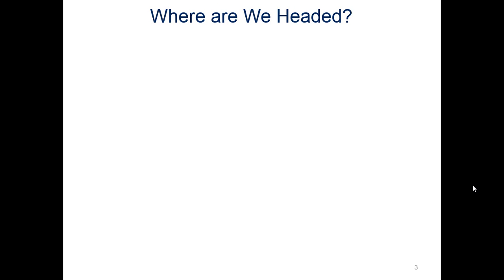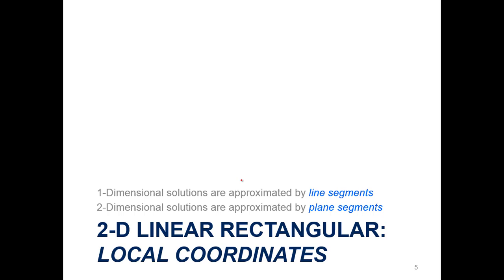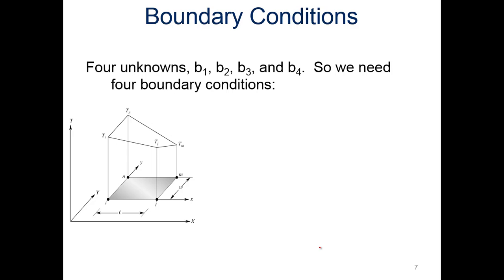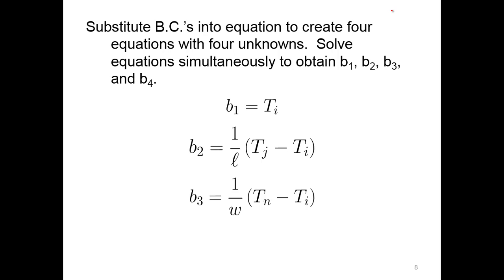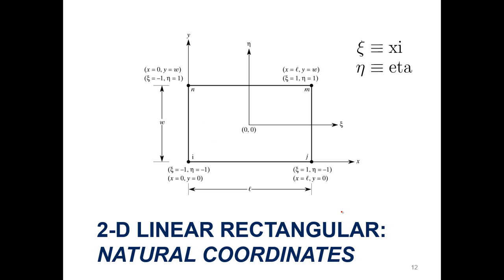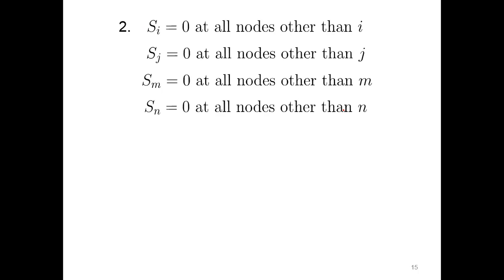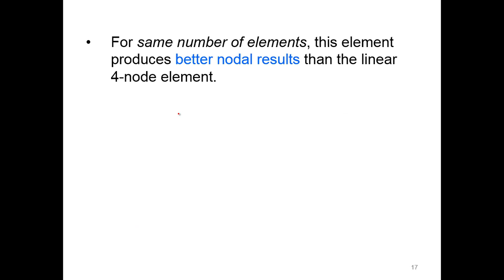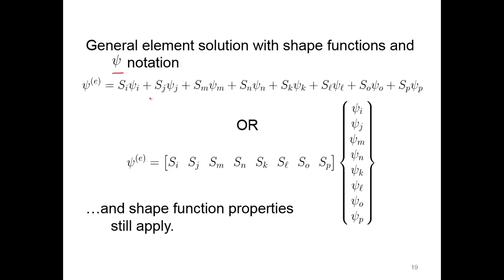2-D Elements (1/3): Intro and 2-D Elements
00:25 - Outline

2-D Elements
01:34 - Linear Rectangular Elements: Local Coordinates
05:38 - Linear Rectangular Elements: Natural Coordinates
07:36 - Quadratic Rectangular Elements